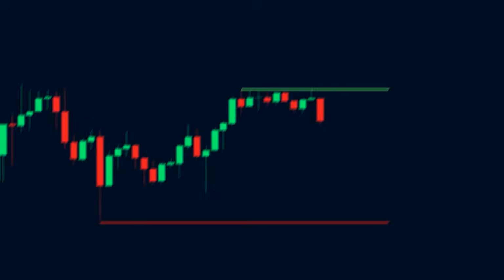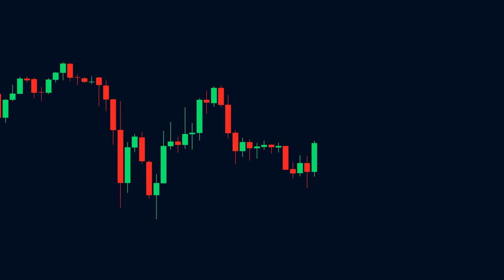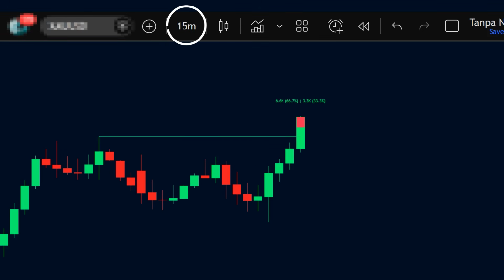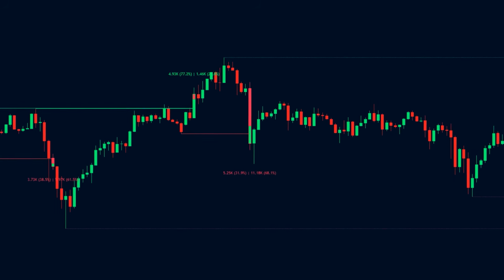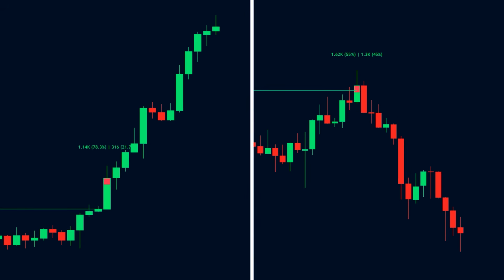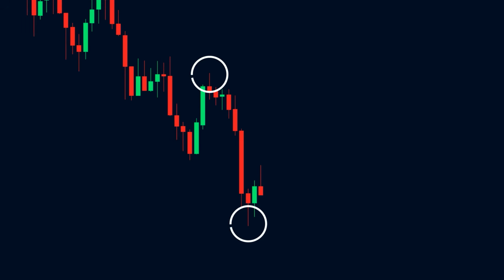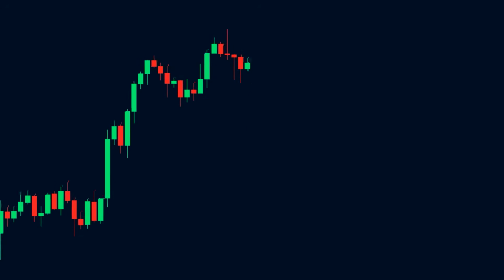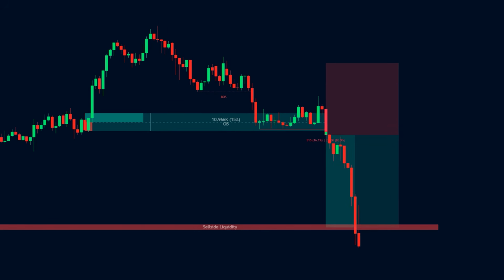The BEST Breakout Indicator on TradingView (FREE)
In this video, we'll cover the best breakout indicator on TradingView. This indicator is completely free to use and automatically plots the volume delta inside candlesticks that break through pivot highs/lows.